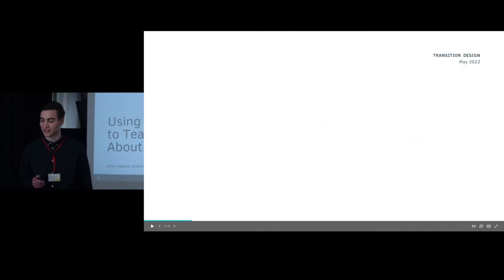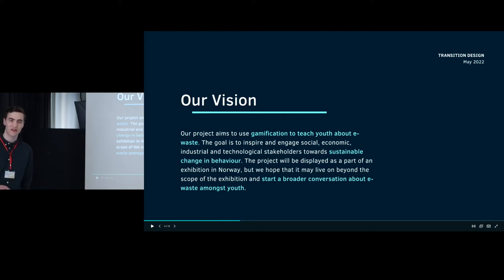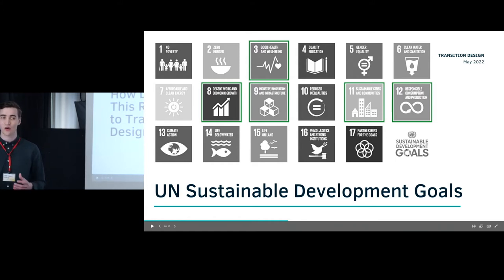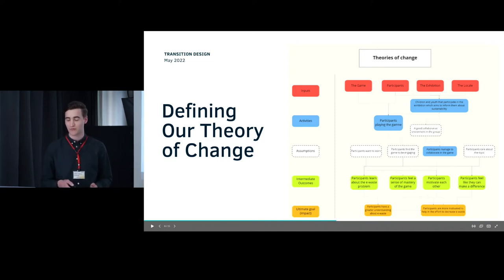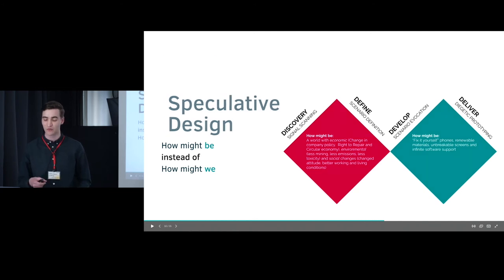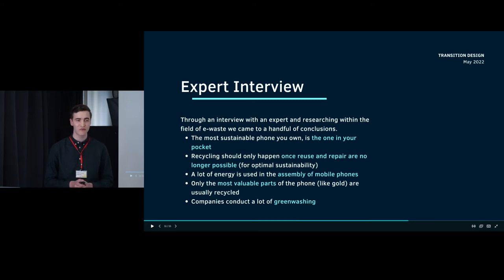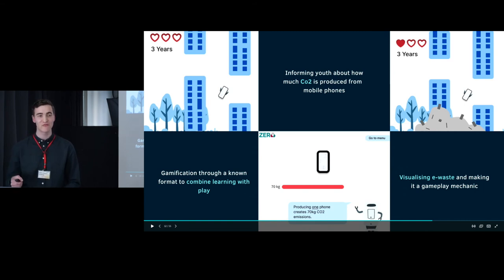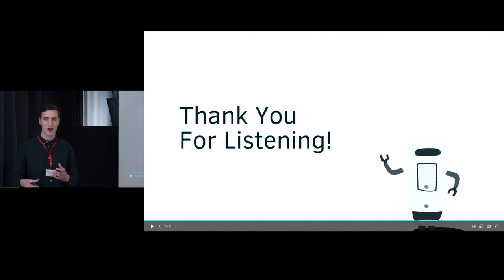Erik Tobias Leirvik | Using Gamification to Teach Youth about E-waste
Our project aims to use gamification to teach youth about e-waste. The goal is to inspire and engage social, economic, industrial and technological stakeholders towards sustainable change in behaviour. The project will be displayed as a part of an exhibition in Norway, but we hope that it may live on beyond the scope of the exhibition and start a broader conversation about e-waste amongst youth.

The lecture took place at the Transition - Design - Education conference in Prague on 6 May 2022.The conference was organized within the project Transition design: A new challenge for service and interaction design education, which was funded by Iceland, Liechtenstein and Norway through the EEA Grants 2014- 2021, Education Programme.